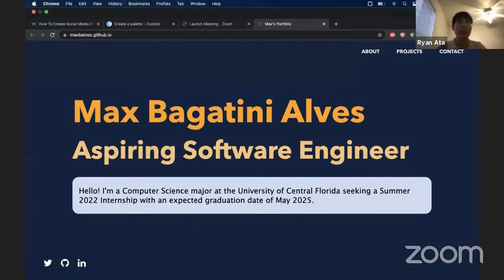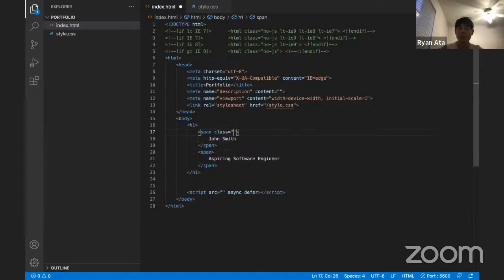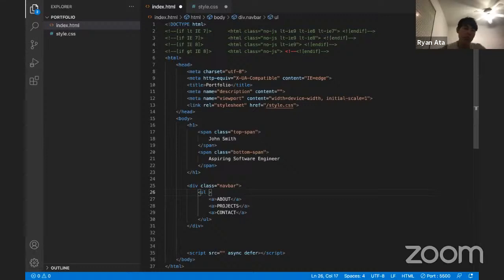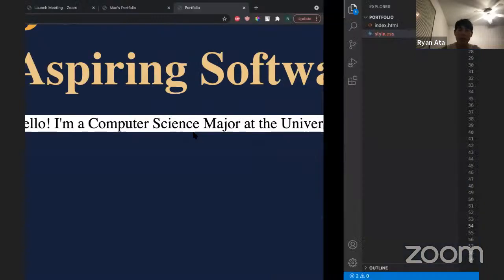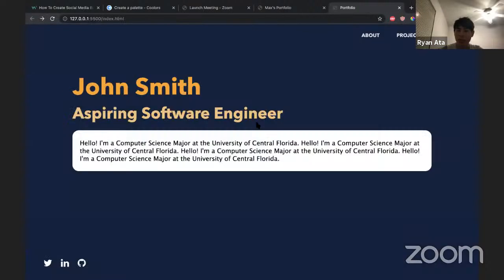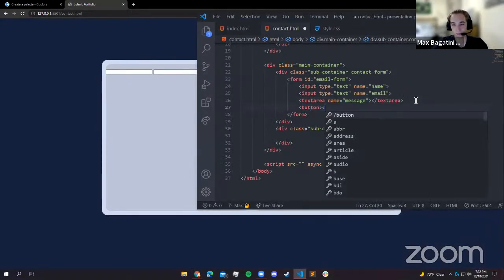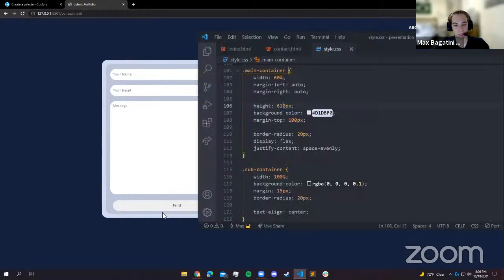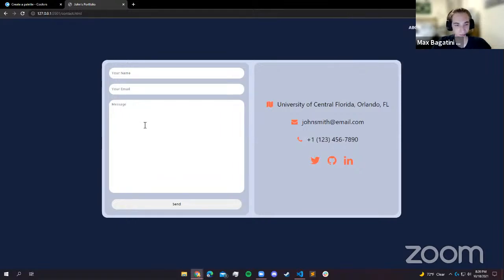Building a Portfolio Site Framework in HTML & CSS - Google Developer Student Clubs UCF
Make a splash and build your HTML & CSS skills while creating the framework for your own personal website!